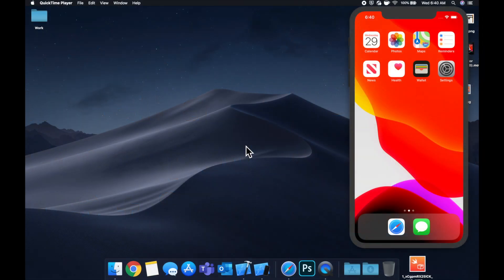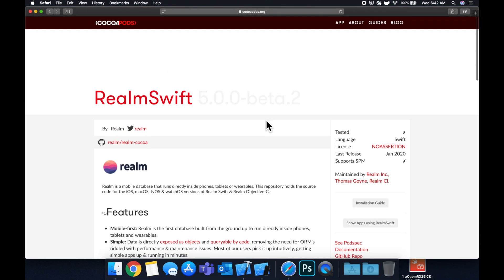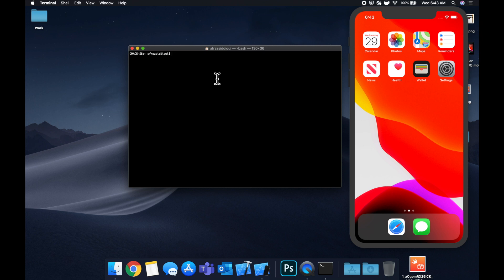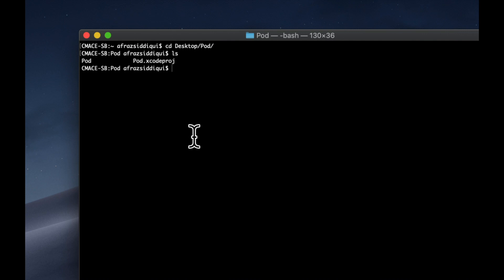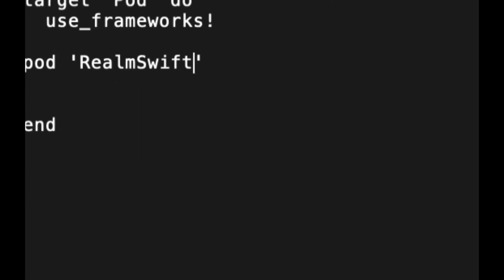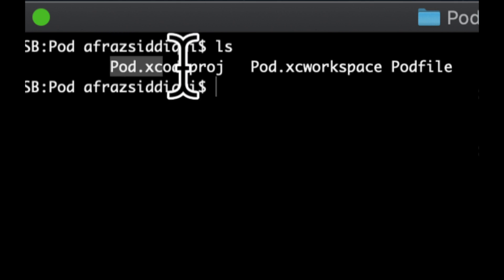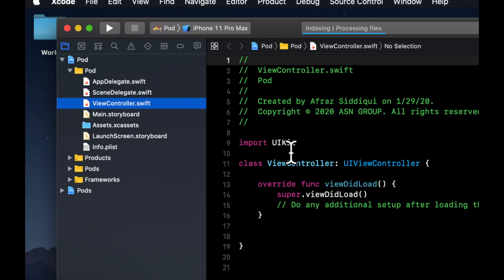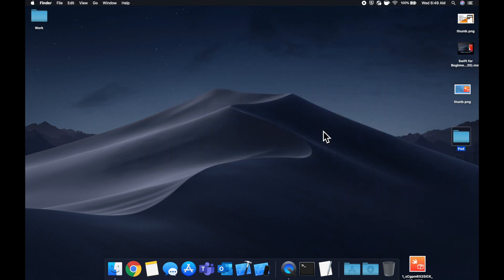Swift for Beginners: How to Install CocoaPods - iOS 2020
Today we'll take a look at what cocoapods are, how you can use them, and how to install them. They are an essential aspect of iOS development - not only helping you develop faster, but more efficiently as well.